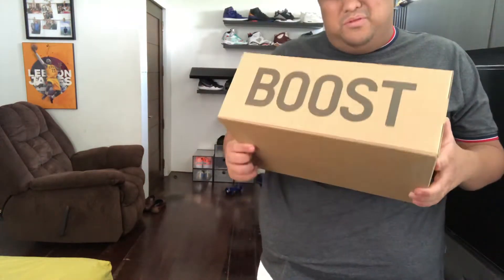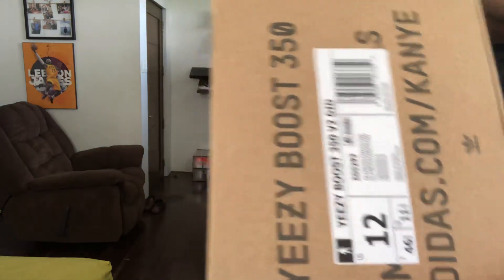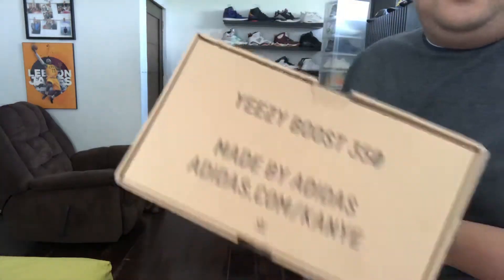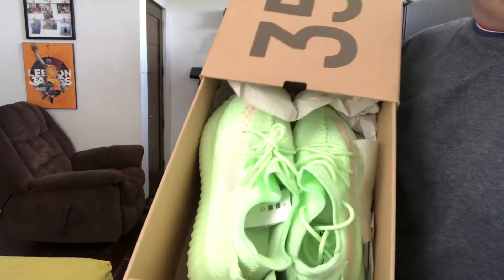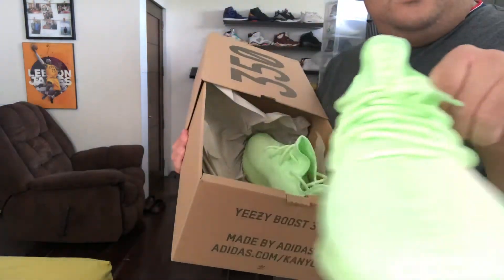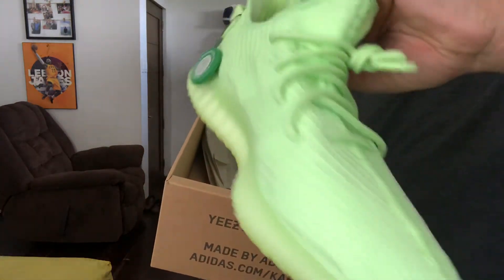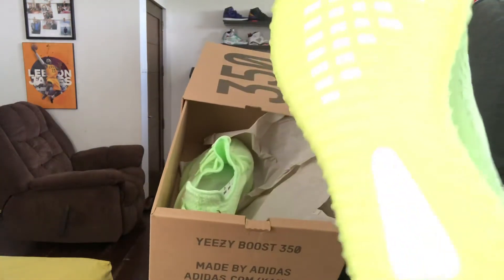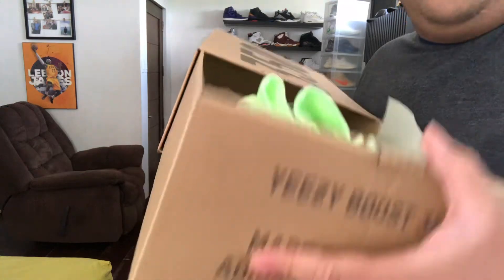Yeezy Glow in the dark.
Comfy hype shoes!